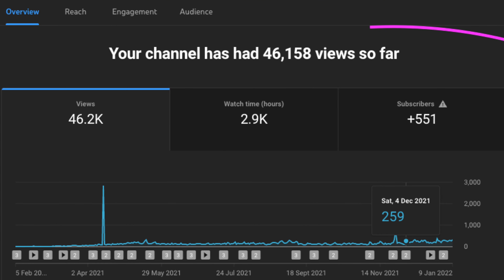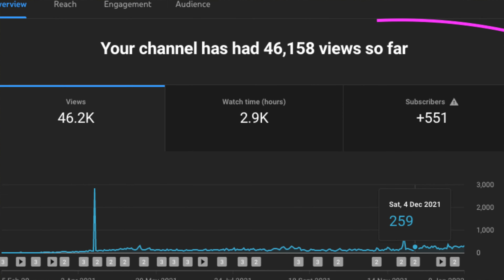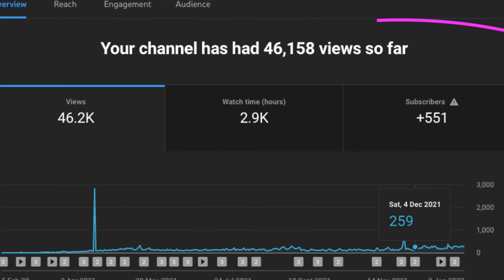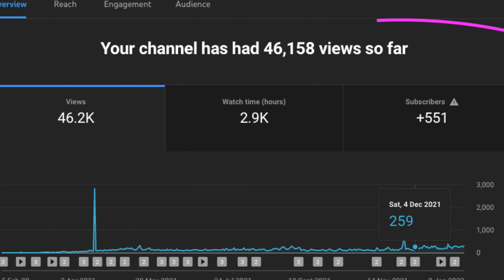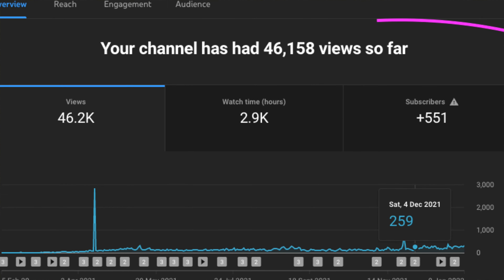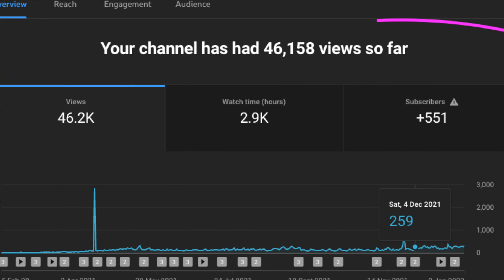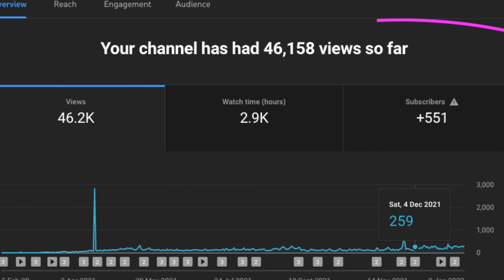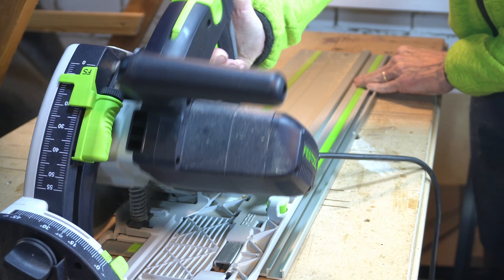JP's Vlog#2. Making YouTube videos, my woodworking career and coming up in 2022.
Vlog#2. My Youtube journey so far and my woodworking career.

In this Vlog i discuss my Youtube journey so far the equipment I use to film and edit my videos.

Filmed on Ipad Pro and GoPro Hero 9

Edited in Imovie and Lumafsion

0:00 - Intro to Vlog 2
0:30 - how I film and edit my Youtube Videos
0:45 - Woodworking Career.
1:00 - Projects for 2022
2:00 - Big Bench Project Idea

Co-starring Gracie the Hungarian Vizsla

My life as a woodworker

Projects coming up in 2022